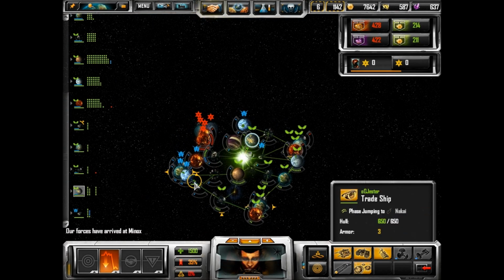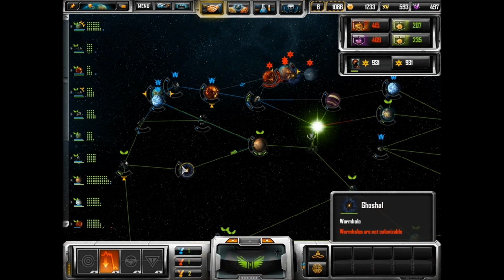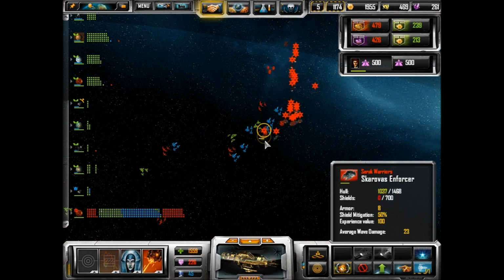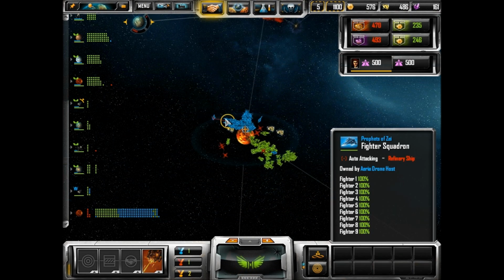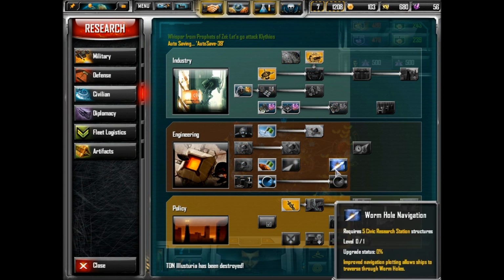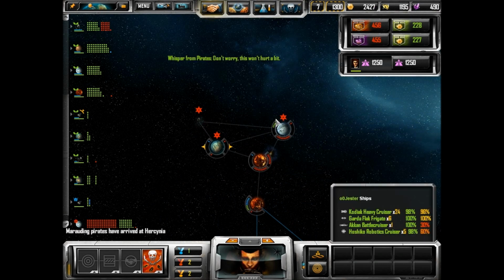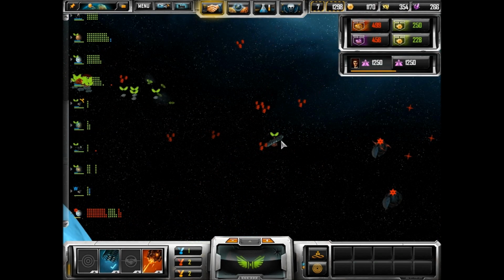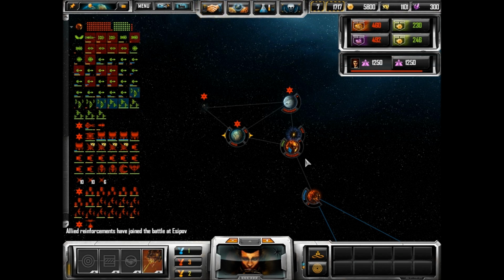Let's play Sins Of ASolar Empire part 17